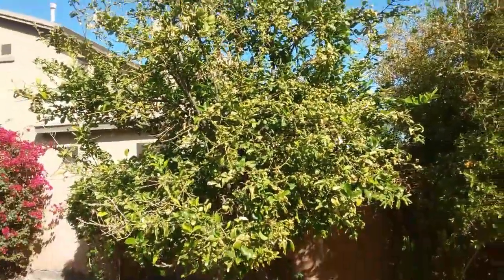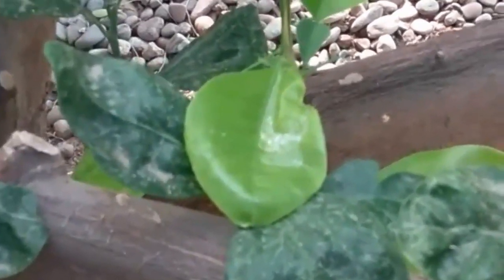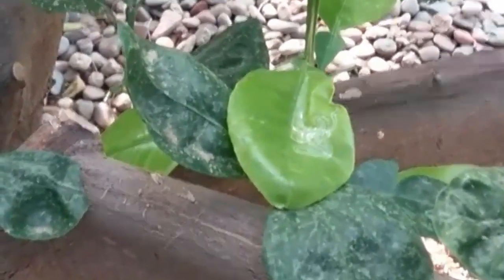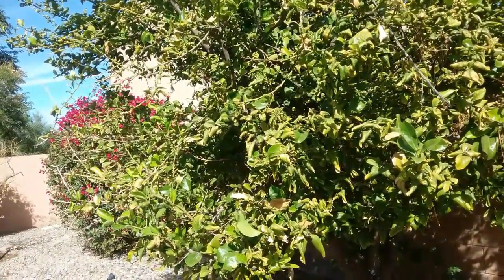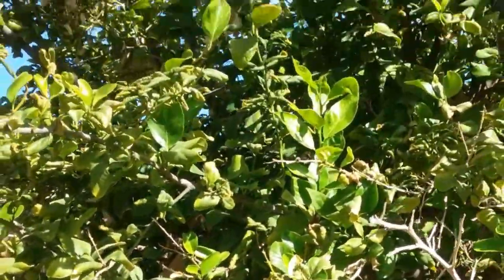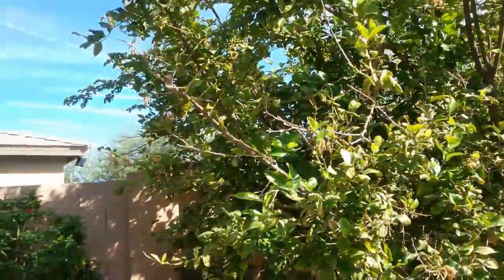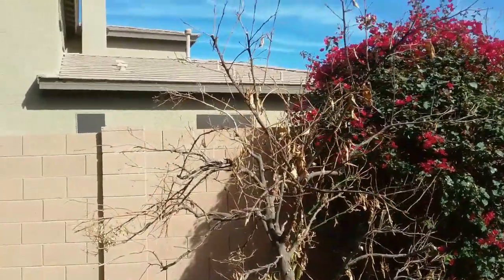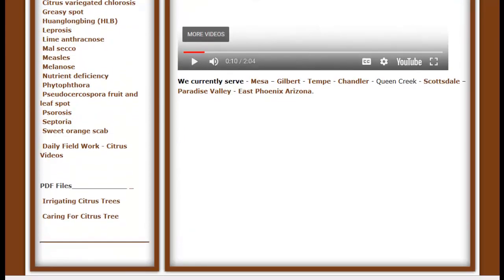Citrus Tree Shriveled Leaves Gilbert AZ Warner's Tree Surgery 480 969 8808 12132017